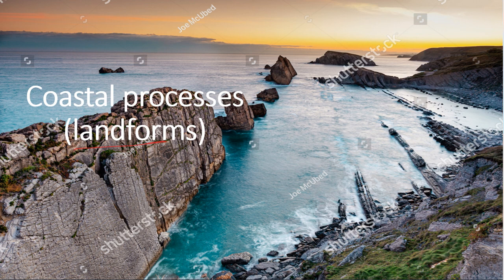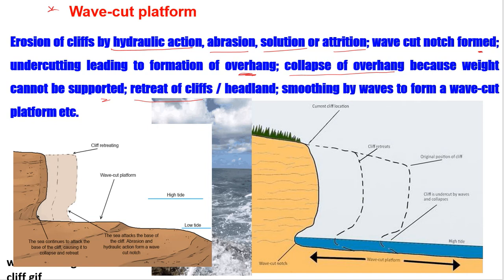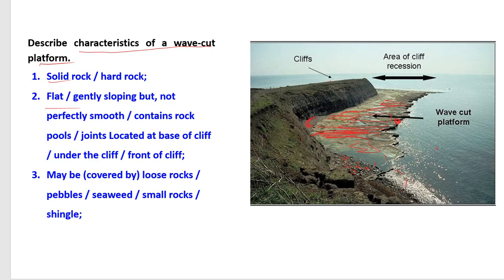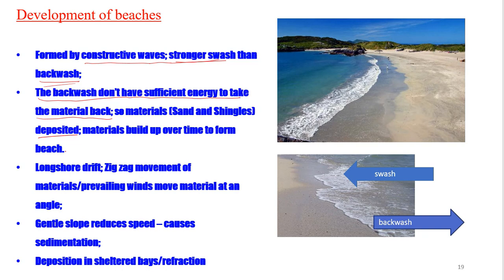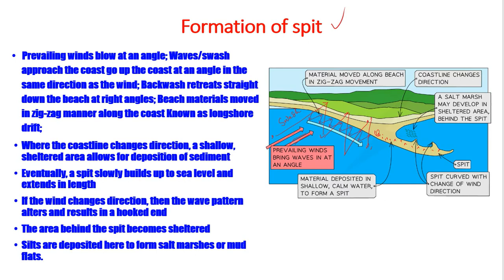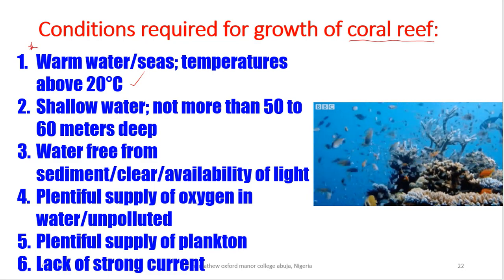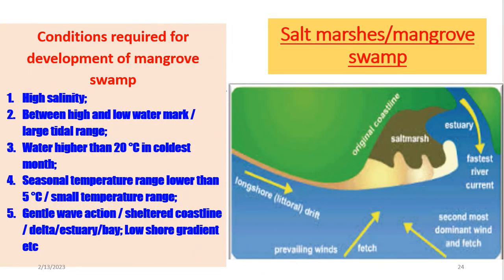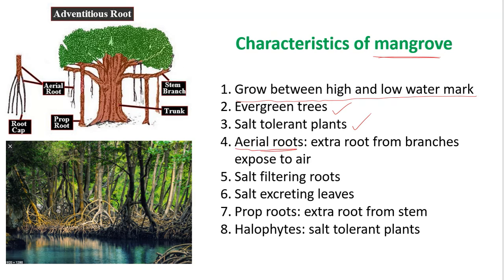IGCSE COASTAL PROCESSES COASTAL LANDFORMS LESSON 2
in this lesson, you will learn the formation and characteristics of the following landforms
1. headland and bays
2. wavecut platforms
3. cave, arch, stack and stump
4. spit
5. beaches
6. sand dunes
7. coral reefs
8. mangrove swamps